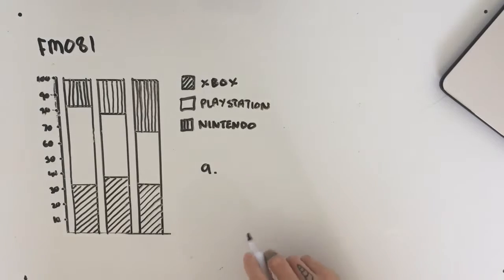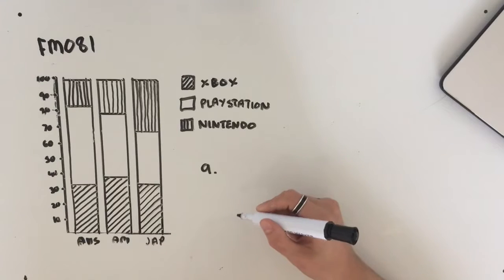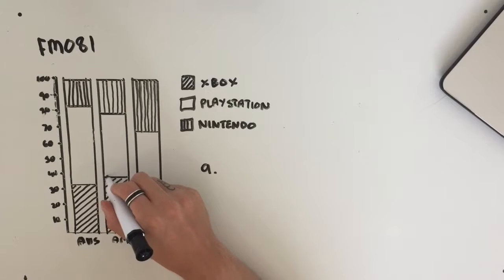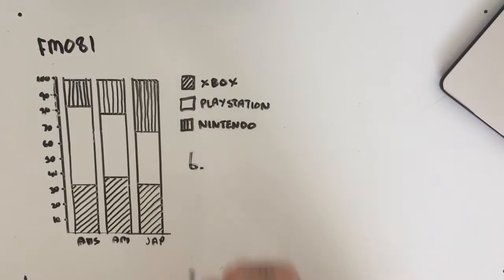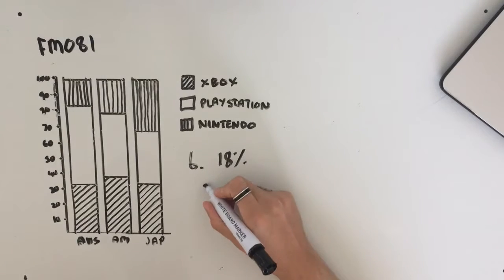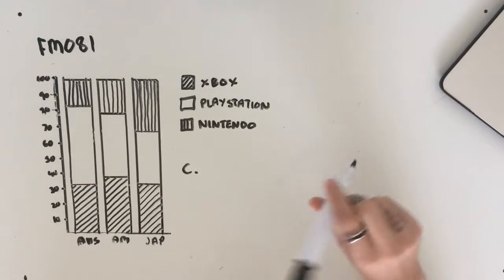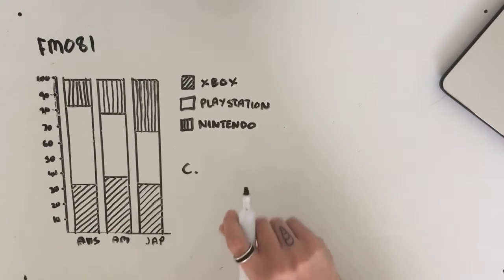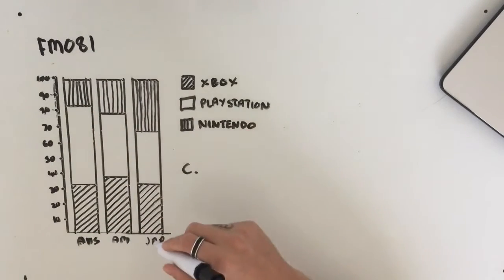FM081 Further Maths Fortify Study Guide - "Interpreting Segmented Bar Charts"